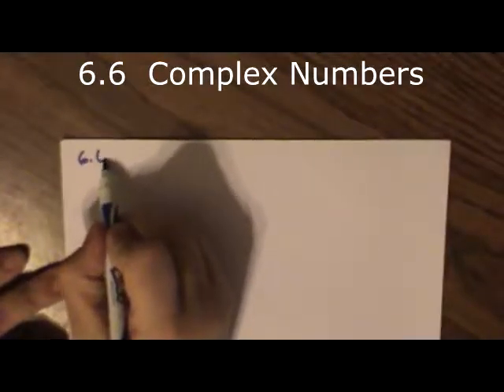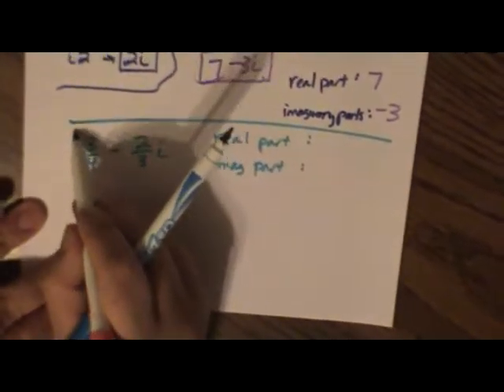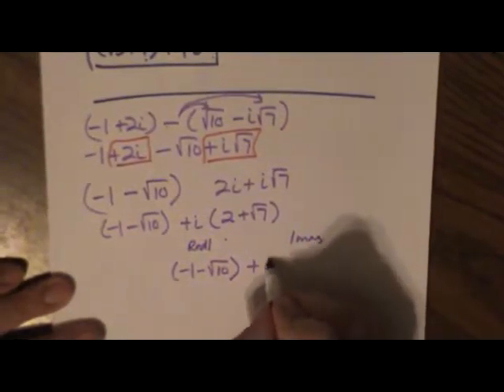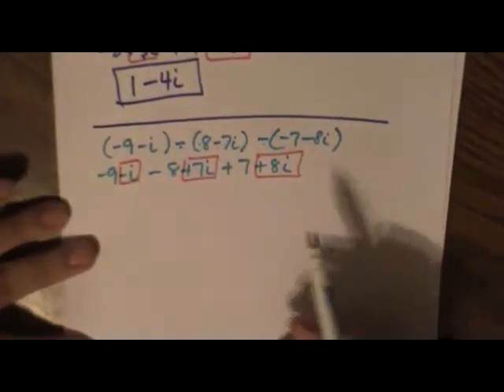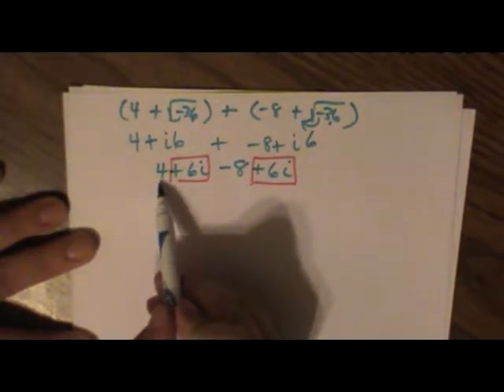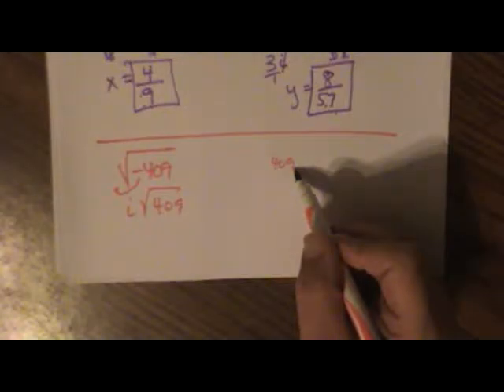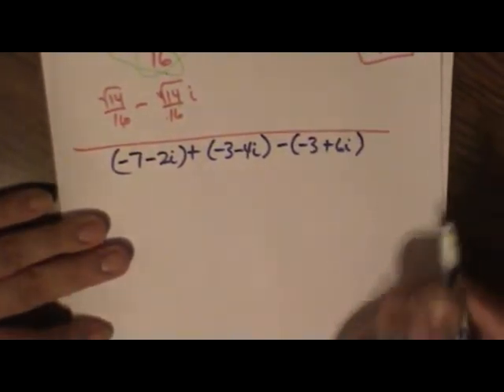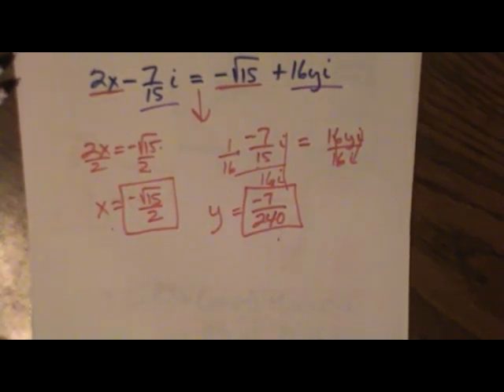6.6 Complex Numbers